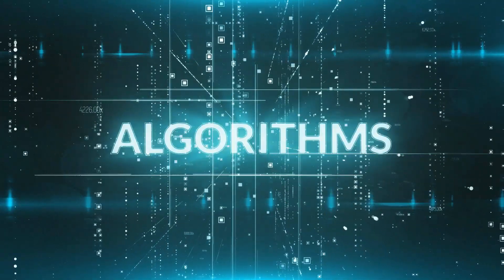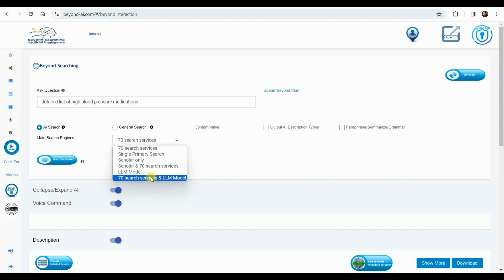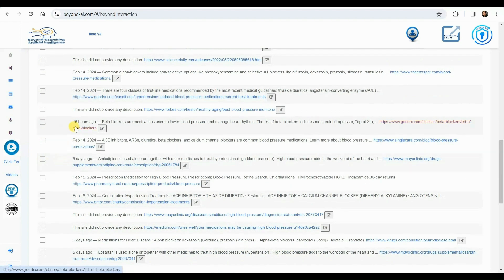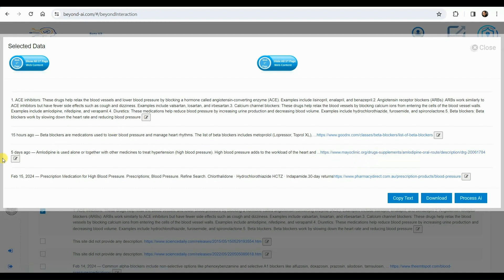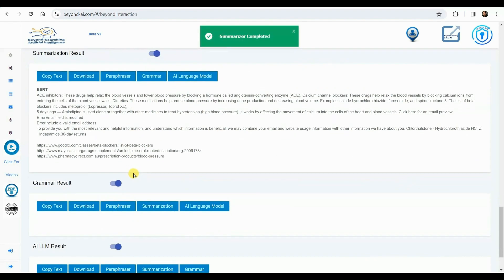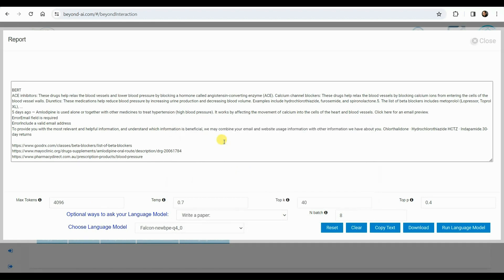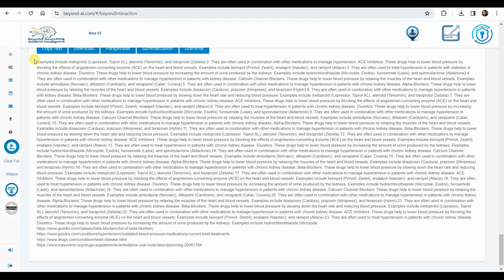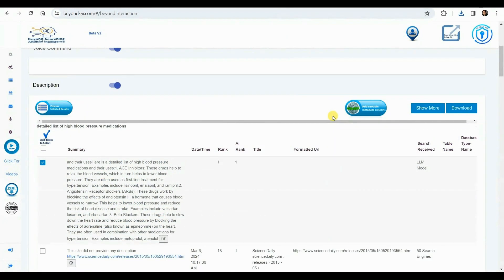ChatGPT and LLMs are not endowed with psychic abilities or supernatural powers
ChatGPT and LLMs are not endowed with psychic abilities or supernatural powers. In the absence of active engagement from us, wherein we initiate dialogue, pose thoughtful inquiries, impart knowledge, and train them with our expertise, they remain mere amalgamations of data, algorithms, and code with no purpose.

However, when an LLM is diligently trained and engaged in meaningful conversation, it can indeed furnish information at an accelerated rate, sometimes offering invaluable insights, albeit occasionally prone to errors. Rather than fearing AI technologies, we should harness their potential for the tasks they excel at. Personally, I've recognized how to leverage the capabilities of AI, particularly LLMs, and have greatly benefited from their output in many instances, though occasionally finding myself supplementing their efforts where I could have achieved more independently.

I founded Beyond-AI to maximize the potential of AI and LLMs in tandem with internet search engines, enhancing their capabilities beyond those of standalone platforms like Google. By integrating technologies such as digital data extraction, matching algorithms to uncover information within extracted data, summarization tools, paraphrasing mechanisms, grammar correction algorithms, and other AI and non-AI innovations, Beyond-AI aims to elevate practices in data management, data governance, research, and beyond.